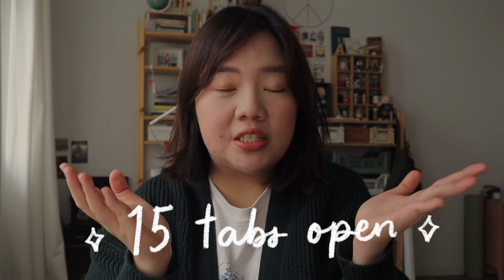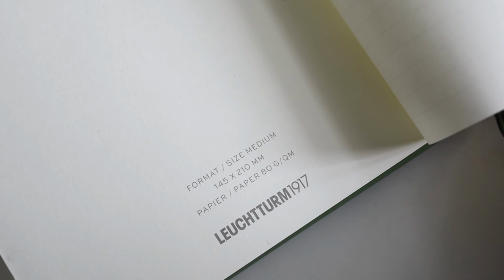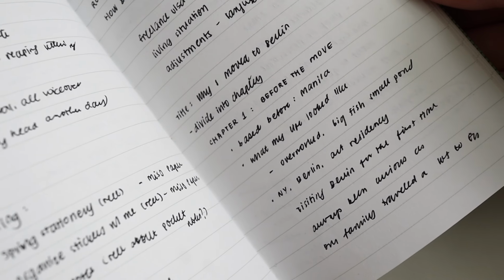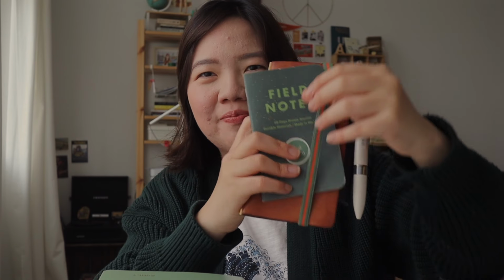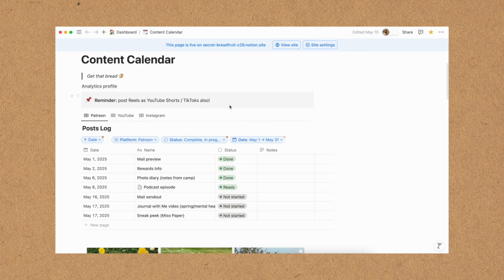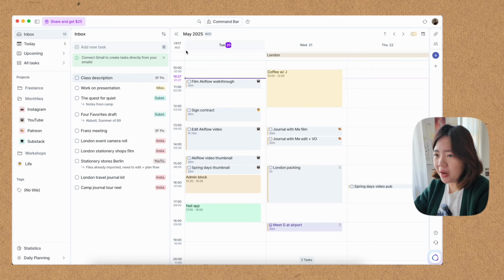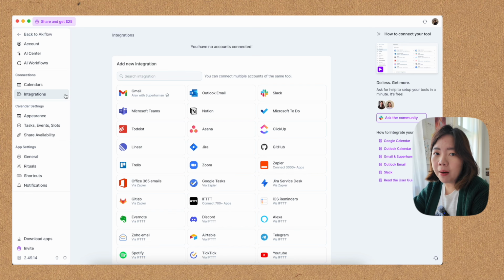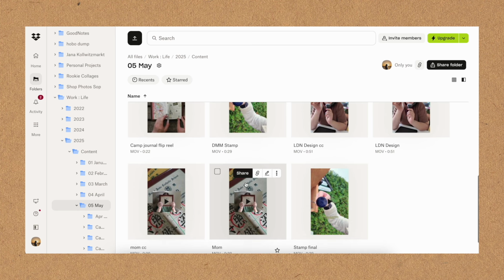How I Manage My Creative Life & Work as an Artist | Abbey Sy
Let's chat about systems in this video! I share how I organize my projects using analog and digital systems (and how they make sense together to make sure I get things done).

👩🏻‍🎨 𝙰𝚋𝚘𝚞𝚝
I’m Abbey, an artist and author living in Berlin, who loves to creatively document my life and travels.

📷 𝙶𝚎𝚊𝚛
camera → Canon EOS M50 Mk II / 22mm & 11-22mm lens & Dji Pocket 3
audio → Rode VideoMicro & Zoom H1n
tripod → Manfrotto Befree